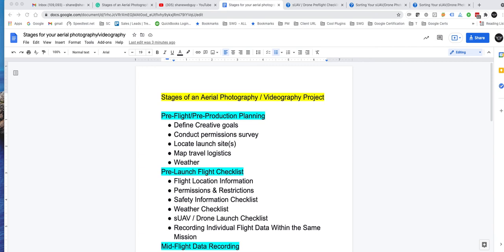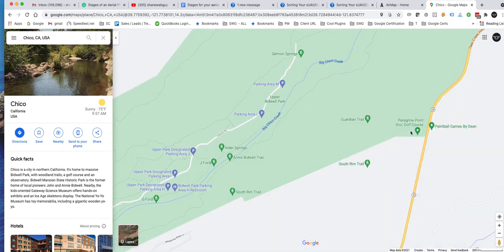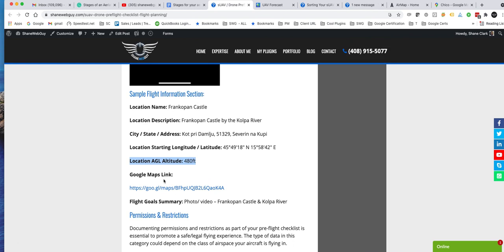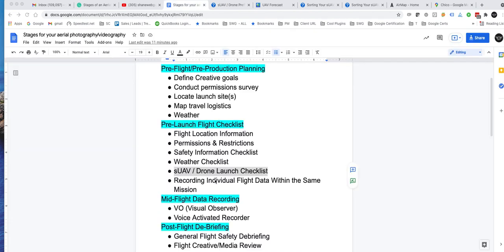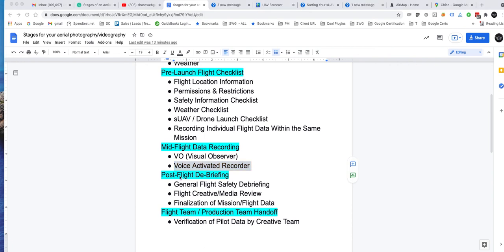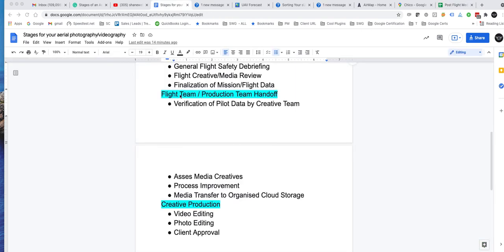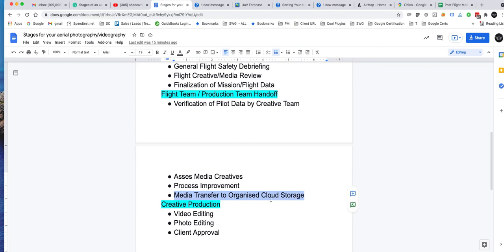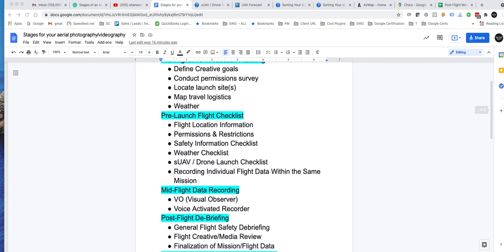Stages of an Aerial Photography & Videography Project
In this video I cover the stages of a sUAV/Drone aerial photography/video project. If we break this up into stages, it is easier to improve your process per stage.